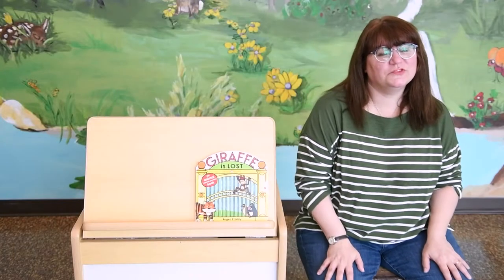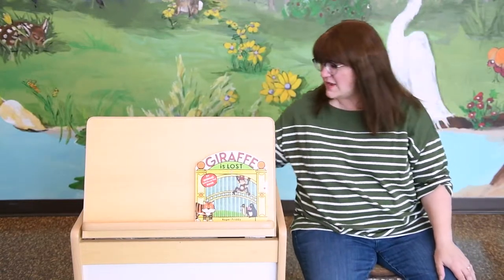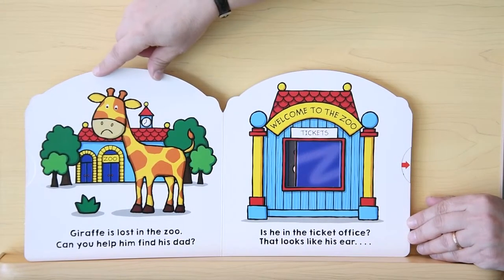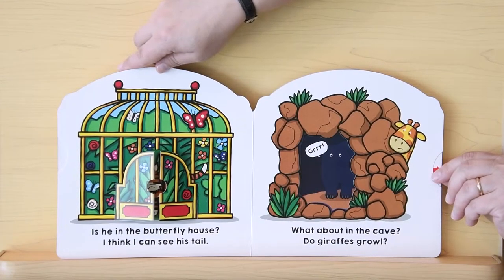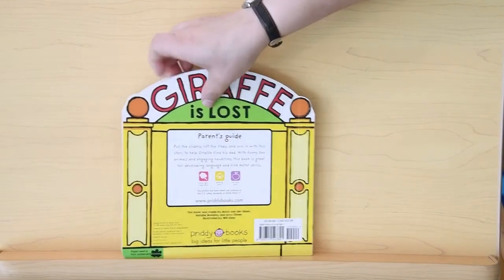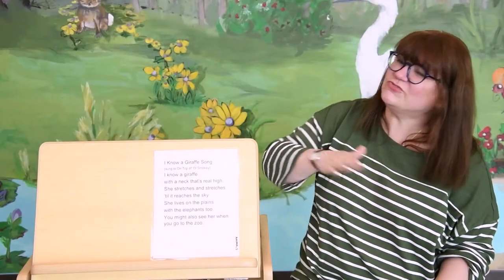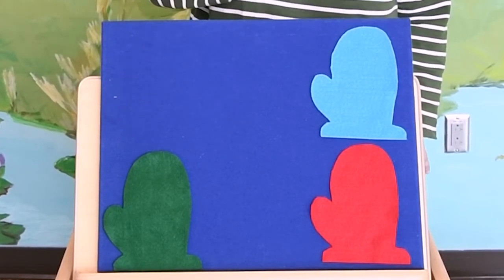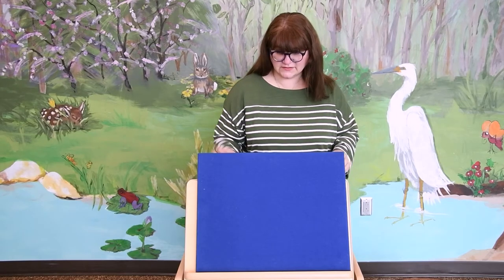Baby Time with Ms. Melissa - 12/05/20